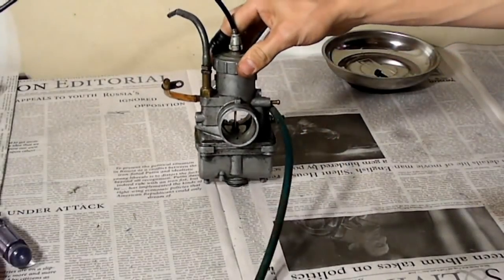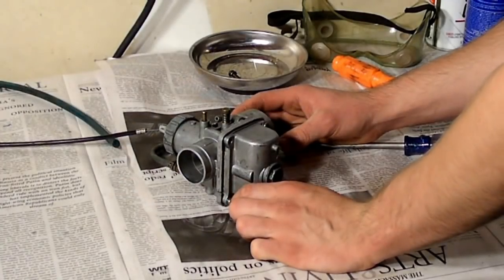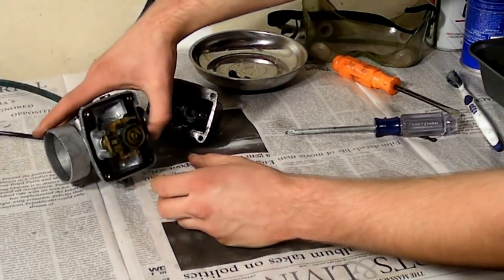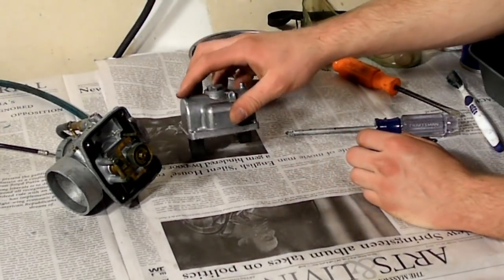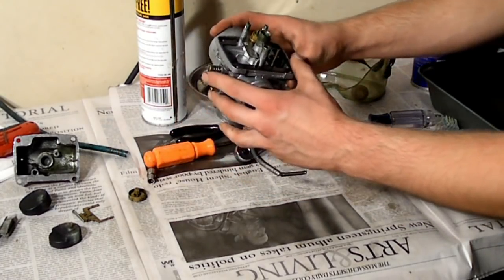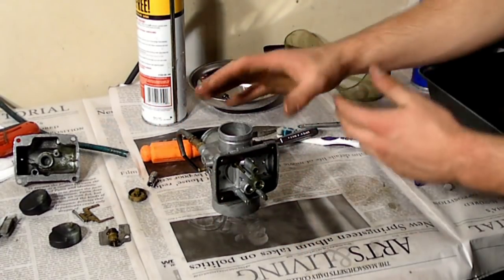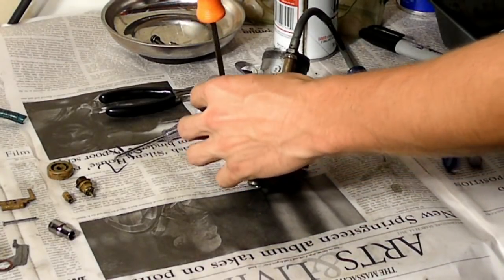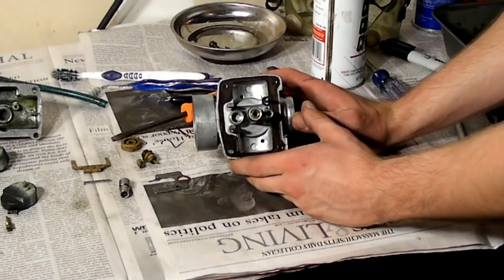How To Clean a Snowmobile Carburetor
Here we show how to clean a Snowmobile Carburetor. This one came off of a Ski Doo, But most snowmobiles use this type of carburetor.

For a more detailed video and better explanation of the inner workings of a carb, please refer to the following video series by Louis Skebo (PowerModz):